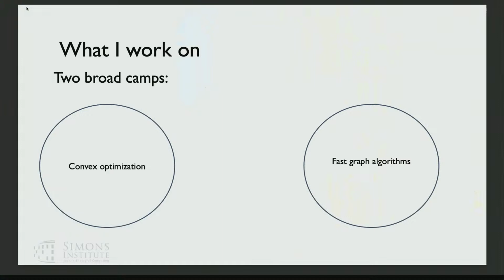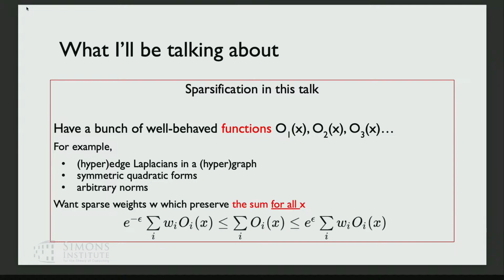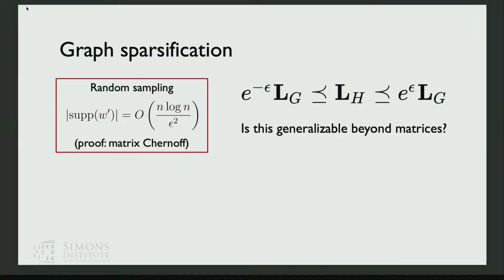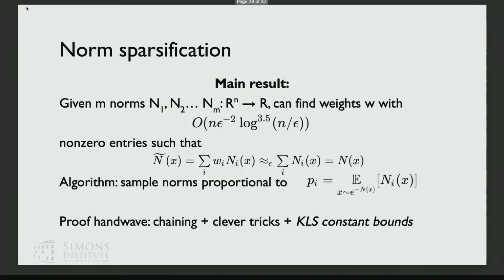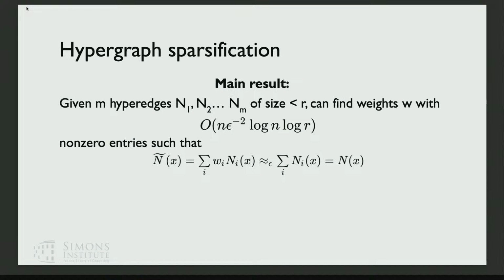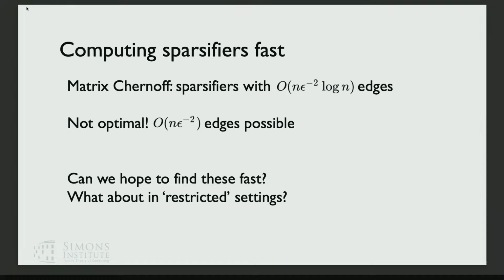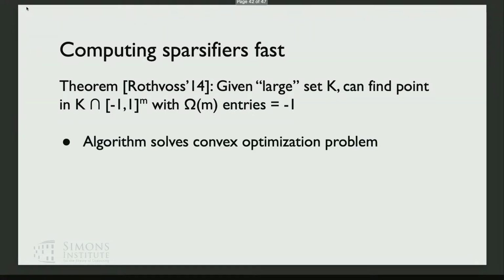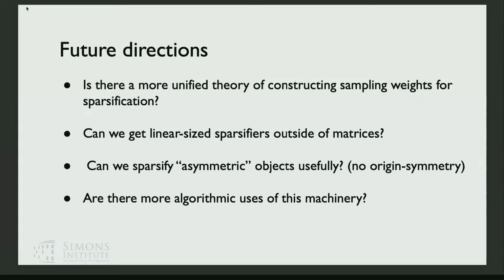Fast sparsification via convex optimization and chaining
Arun Jambulapati (University of Washington)

Sparsification is an important and natural algorithmic task in theoretical computer science. In its most general form, we are given a large collection of objects (matrices, norms, convex functions). Our goal is to find a small reweighted subset of the norms which approximately preserves some property of the original set (for example, the sum evaluated at any input point).

In this talk, I will discuss some recent work on constructing small sparsifiers in more general settings. We provide efficient algorithms for constructing near-linear sized spectral sparsifiers for hypergraphs and sums of arbitrary norms using a chaining technique. Additionally, we provide a framework which gives state-of-the art algorithms for linear-size graph sparsification.